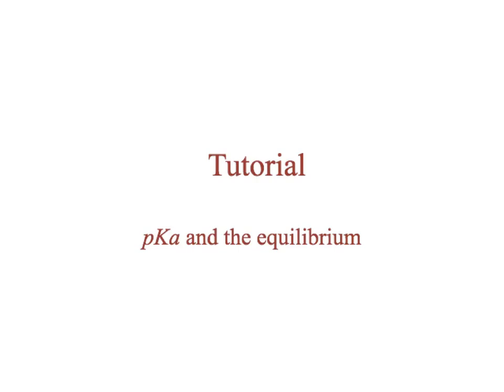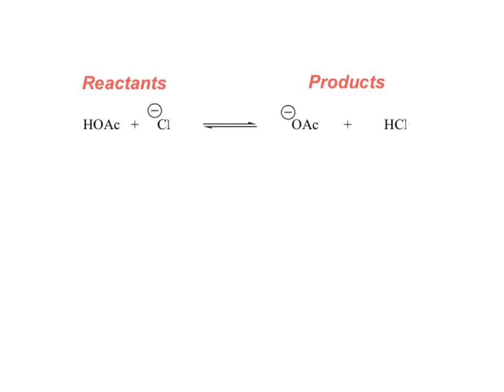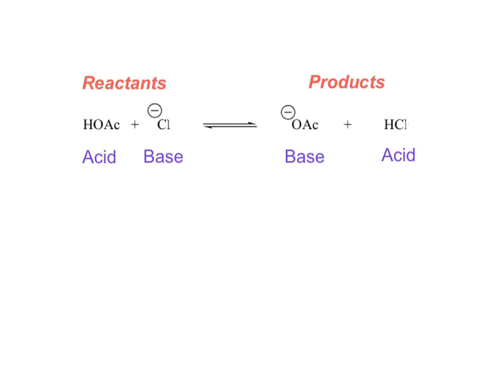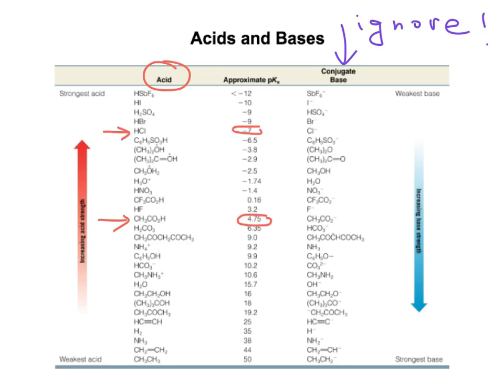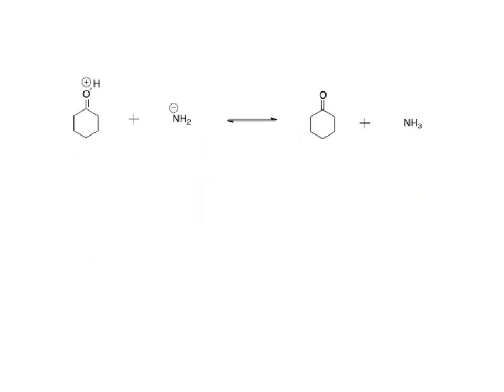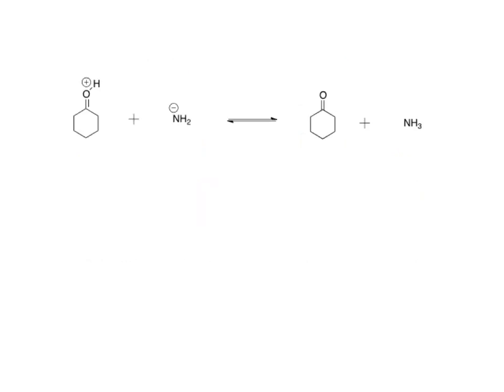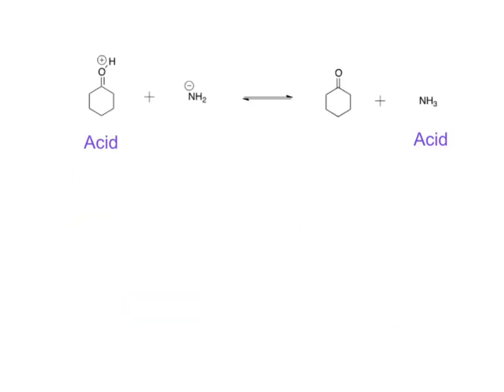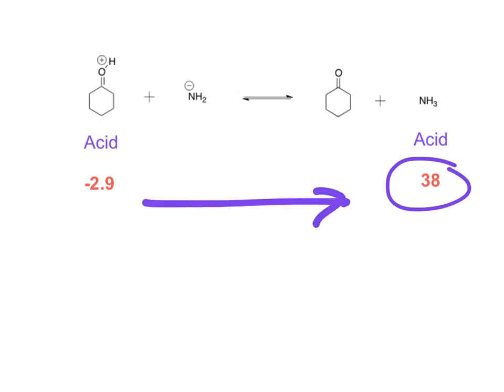pKa and equilibrium